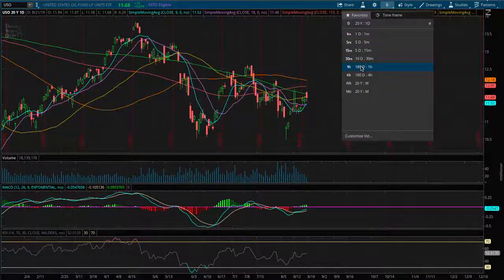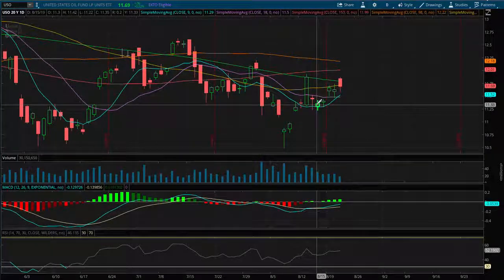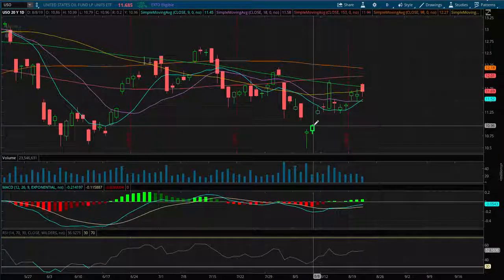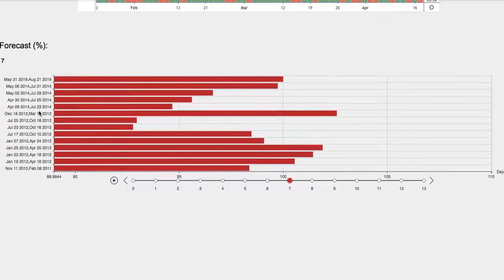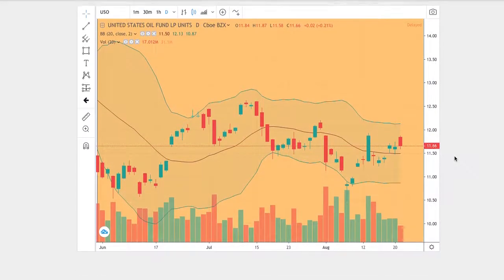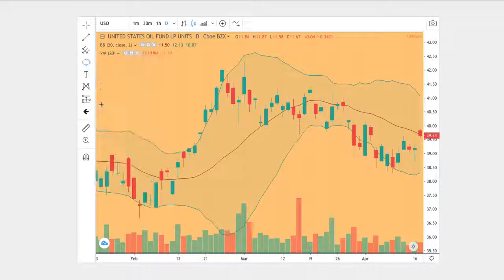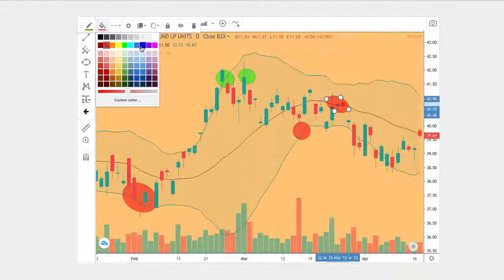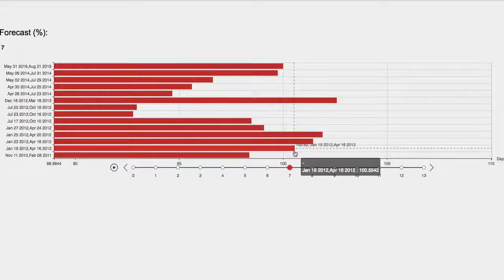US Oil Futures (USO & GUSH & DRIP) in 8/22/19 Forecast / Prediction